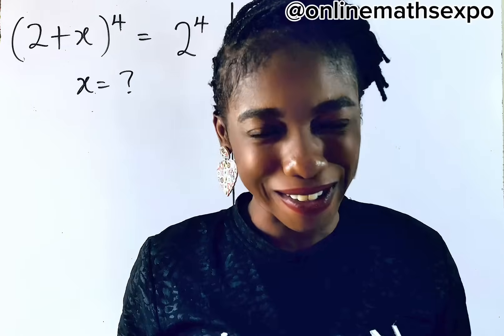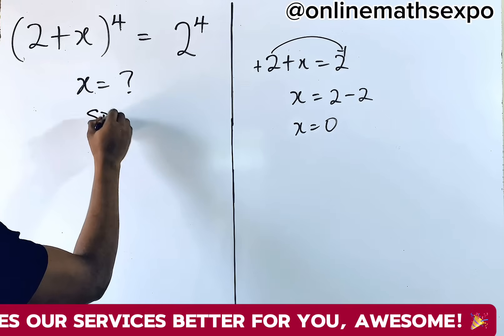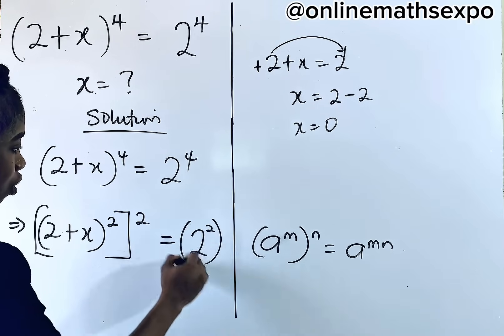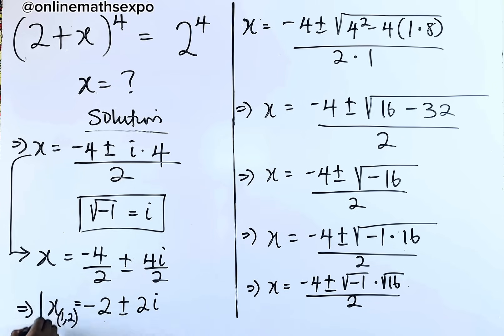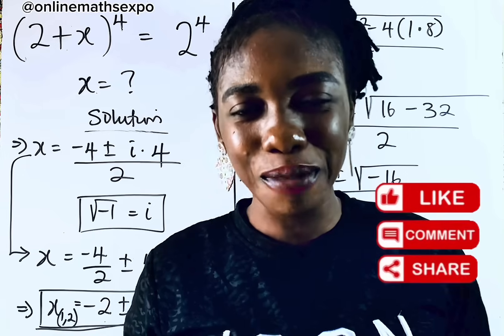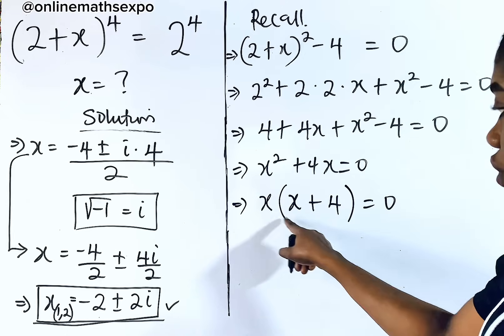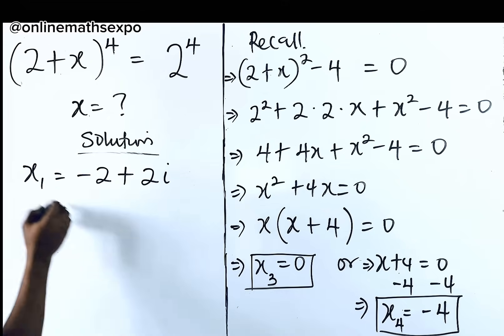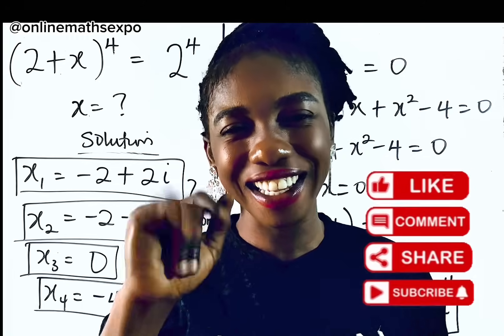Germany | Can you solve this tricky math olympiad algebra problem? Polynomials # algebra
💥 What do you get when (2 + x)⁴ = 2⁴ ? x = 0, ONLY ? 🤔

Think it’s just another algebra question? Think again! Watch as we:
✅ Use the difference of two squares
✅ Solve with the quadratic formula
✅ Factorisation — and even explore complex roots!

📌 Great for students tackling WAEC, GCSE, algebra practice or Perfect for students preparing for exams or anyone who loves a good math challenge.

📌 Don’t forget to:
LIKE US 👍

WAEC
wjec
Edexcel Maths
JAMB
gcse maths
UTME
a-level further
alevel Maths
edexcel Maths
maths revision
GCE
IGCS Maths
GCE Maths
NECO
jamb
Algebra
College algebra
Math Olympiad
polynomial equations